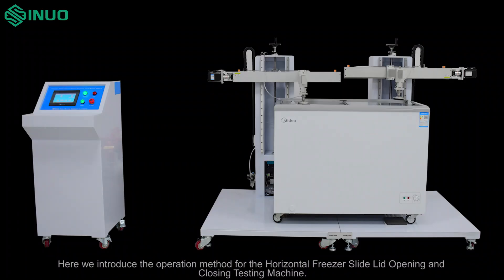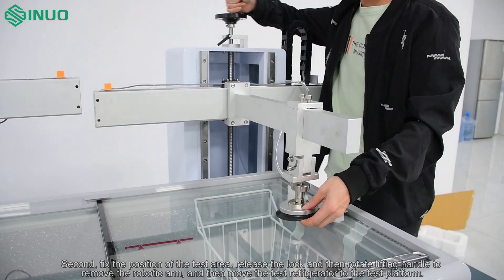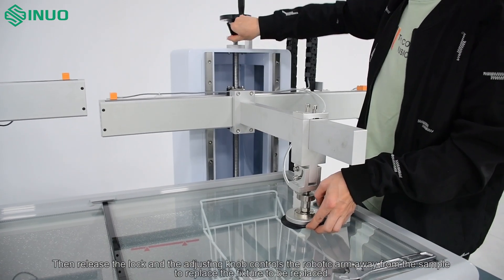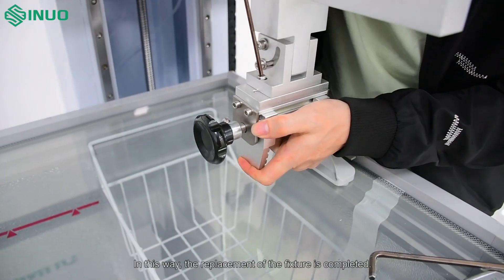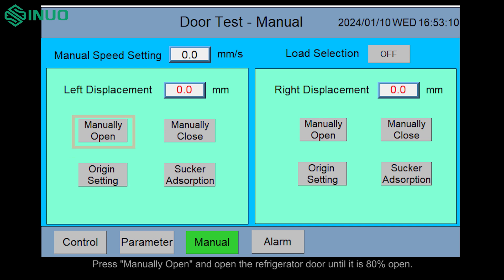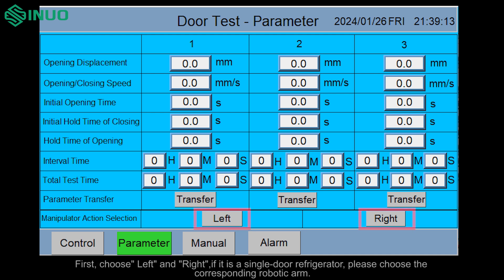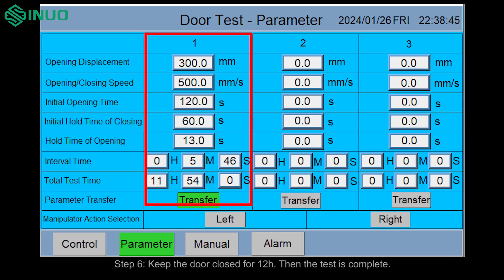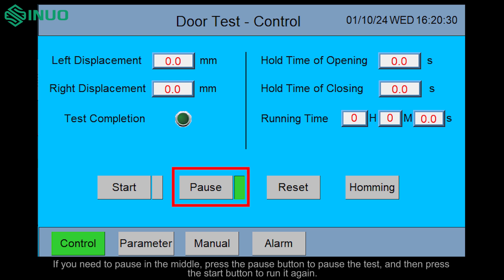Horizontal Freezer Slide Lid Opening And Closing Testing Machine SN1201 S1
The horizontal freezer slide lid opening and closing test machine is designed and manufactured according to Chapter 5.3.3.2 of ISO 23953-2:2015(E) and customized requirements of customers. It is used for the opening and closing durability test of the horizontal freezer slide lid, also used for lid sliding actions during the energy efficiency performance test of the freezer. It is a dedicated fully automated testing equipment, which is suitable for testing departments such as testing and certification agencies, factory laboratories, etc.